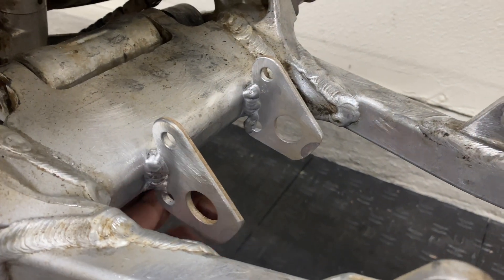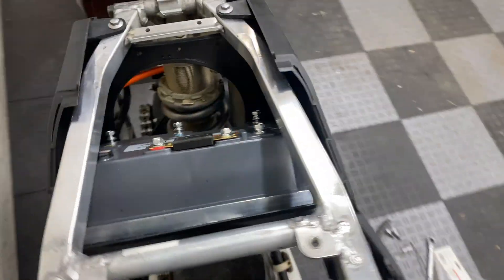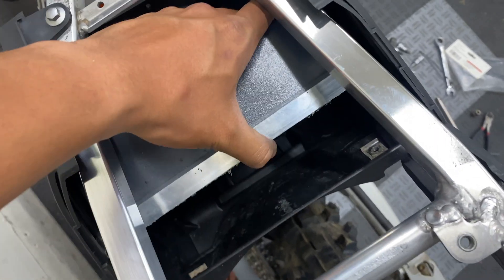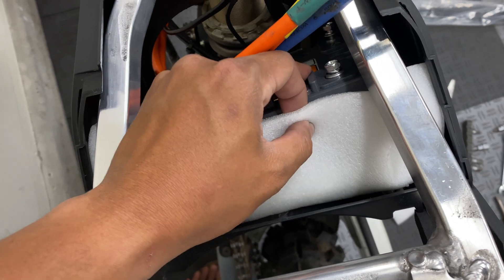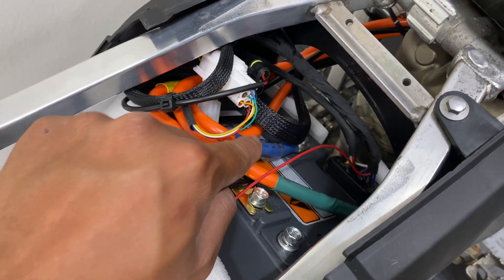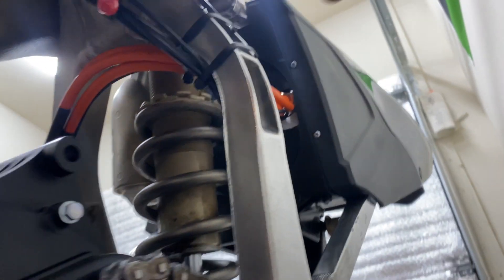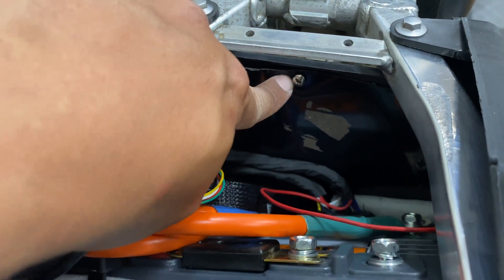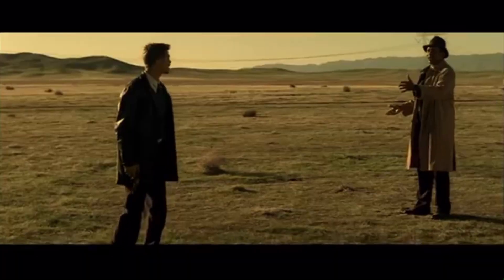Project YZ-E | YZ250 Electric Dirt Bike QS138 EM-260 Conversion Part 6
Got the Motor mount tabs welded in place directly on the frame. Installed the Electro & Co QS138 V3 EMX 25kW Kit with the EM-260 Controller on the 2006 Yamaha YZ250. Bike is pretty much finished with the exception of the battery at this point. I do a lot of Razor mini electric dirt bike builds, so why not build something similar but at a MUCH LARGER scale this time?

FULL BUILD LIST (As of this time):
EMX 25kW Kit- QS138 70H V3
2019 YZ Restyle Plastics Kit
Pro Taper 1-1/8 Inch Handlebar Mounts
HTTMT 1 1/8" Fat Bar Handlebar
Pro Taper 2.0 Square Bar Pad (Stealth)
6063 Aluminum Round Tube (8mm Inner)
6063 Aluminum Round Tube (18mm Inner)

My Riding Gear:
Fox Racing R3 MX Roost Deflector

TIMESTAMPS:
00:00 - Intro
00:31 - Justin Welding the Mounts
01:53 - QS138 Going back in
02:36 - Votol EM-260 Installation
05:19 - Airbox Cover
06:37 - Rear Brake Install
06:57 - What's Next?